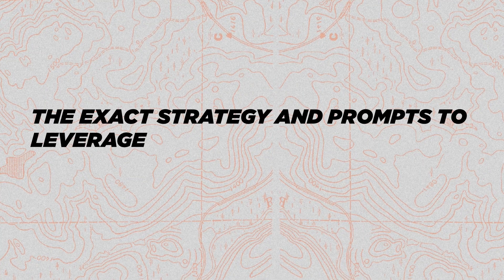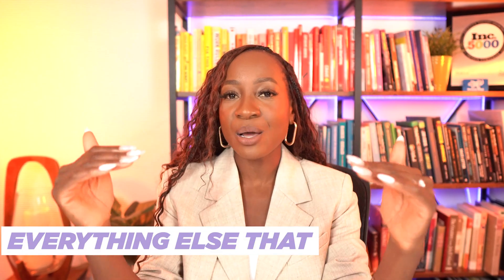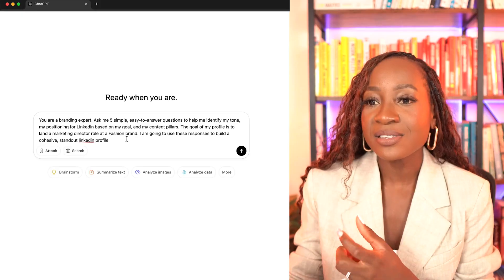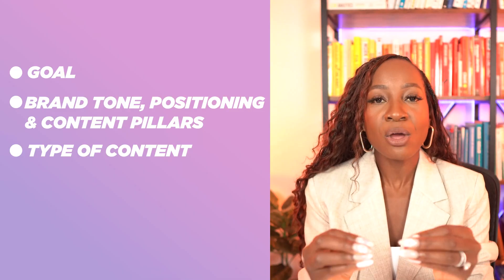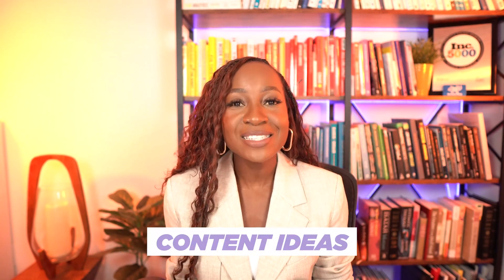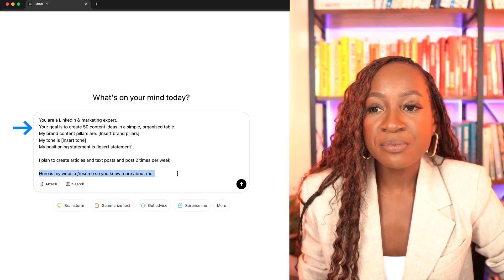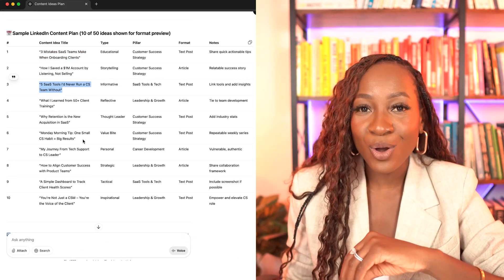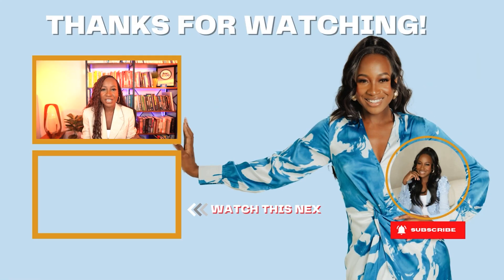LinkedIn ChatGPT Series - Optimize LinkedIn Profile EASILY Using ChatGPT! PART 3: Content Creation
Want to master your LinkedIn content strategy using ChatGPT? This video breaks down the ultimate LinkedIn content creation guide using powerful ChatGPT prompts for LinkedIn profile updates and strategy. Whether you're a job seeker or a business owner, learn how to optimize your LinkedIn profile, define your brand, and generate endless content ideas using ChatGPT for LinkedIn. Watch now and steal my exact approach to LinkedIn profile optimization with ChatGPT 💼🔥

CHAPTERS
00:00 - 01:25 Introduction
01:25-  02:05 Recap of Parts One and Two
02:05 - 04:26 Crafting Brand, Positioning Statements, Content Pillars
04:26 - 06:30 Content Strategy & Frequency
06:30 - 09:35 Generating Content Ideas with ChatGPT
09:35 - 10:08 BONUS TIP
10:08-10:47 Final Wrap Up & FREE GIFT

↳Part 1: Optimize Your Headline & About Section
↳Part 2: Optimize Your Experience & Skills Section
↳Part 3: Content Creation on LinkedIn